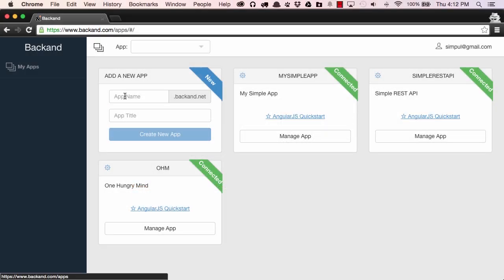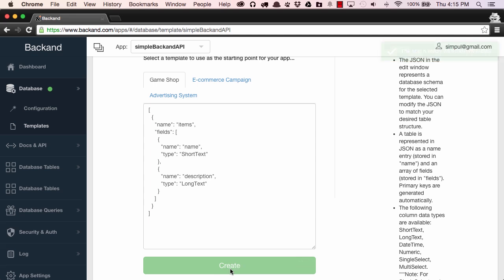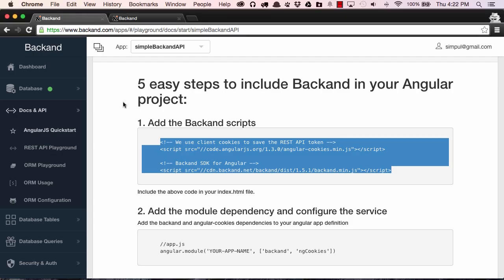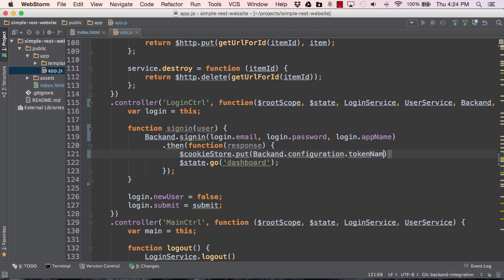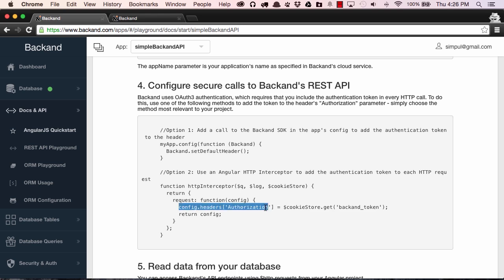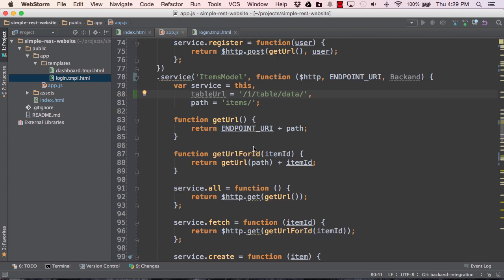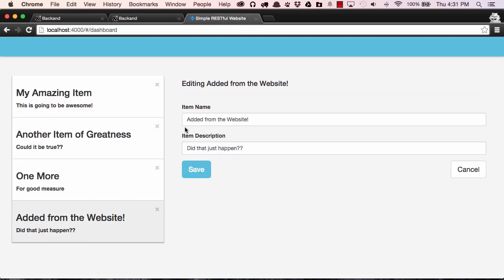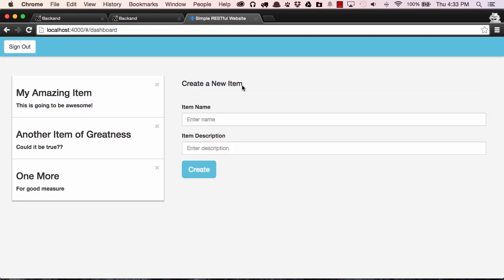Backand complete product review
Watch Backand complete tour on how to create app and all the basic funcitoanlity